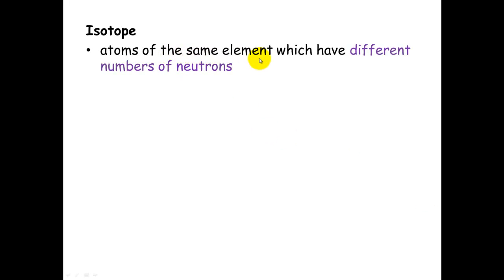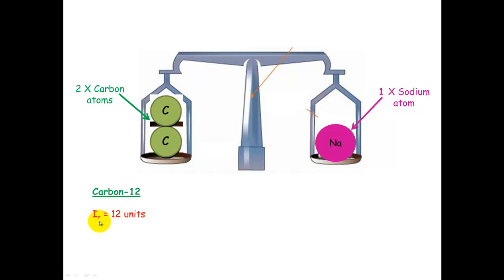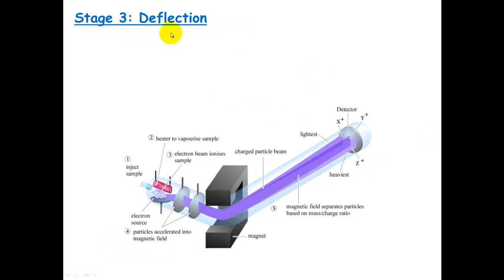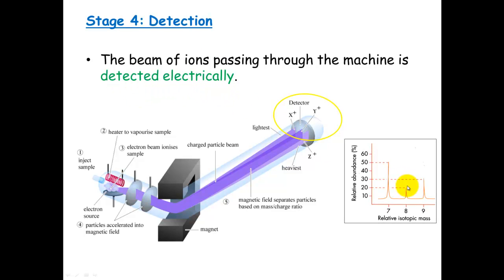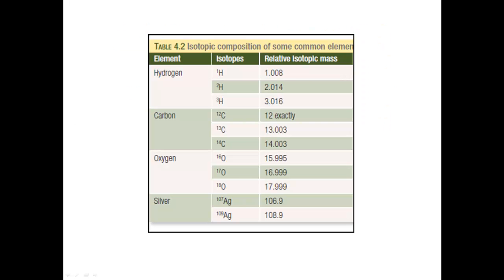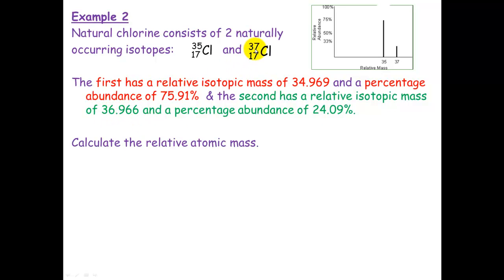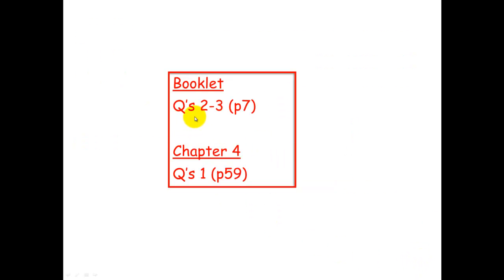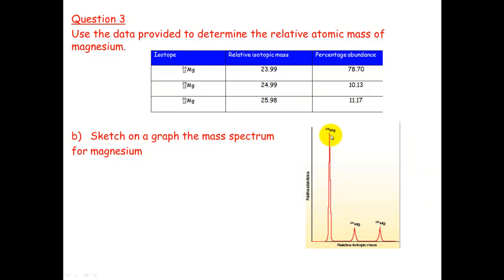Relative Isotopic Mass and Mass Spectrometry (Part 1)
What does Relative Isotopic Mass (Ir) is the mass of an isotope relative to Carbon-12.  Mass spectrometry can be used to determine the Ir of an atom.  Relative Atomic Mass is the average mass on the atom based on the abundances on each of its naturally occurring isotopes.